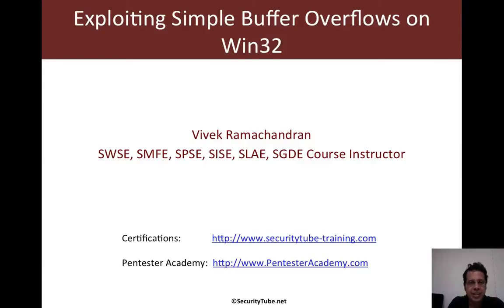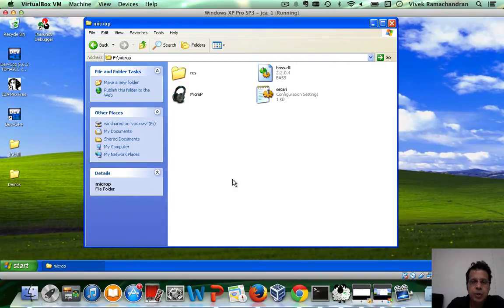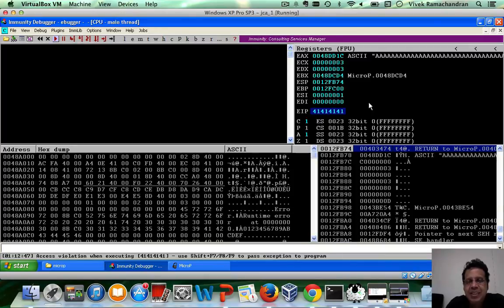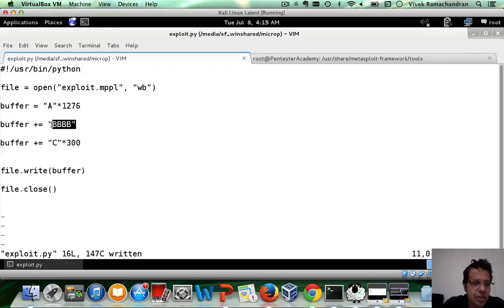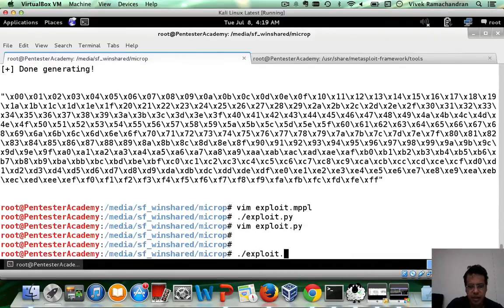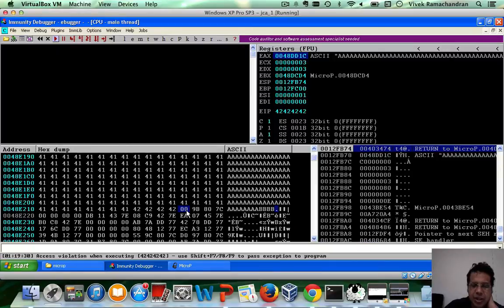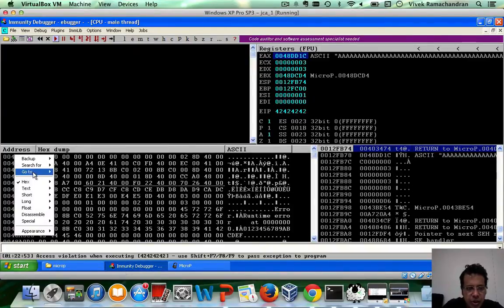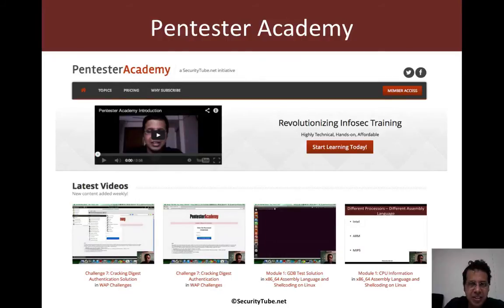016 bad character hunting microp